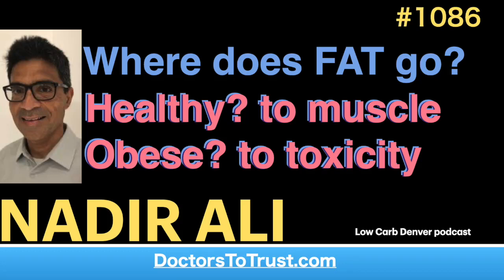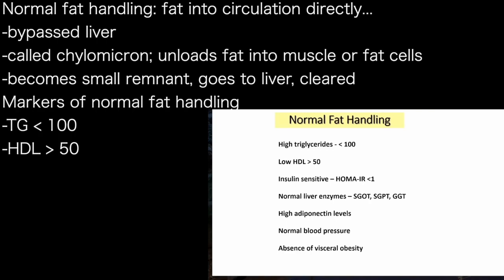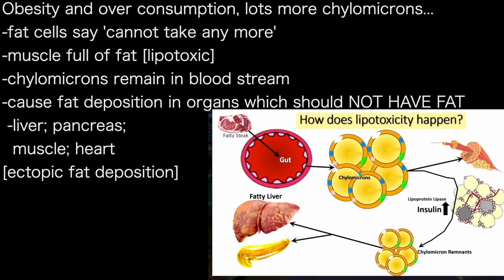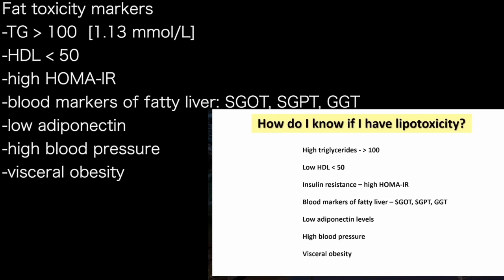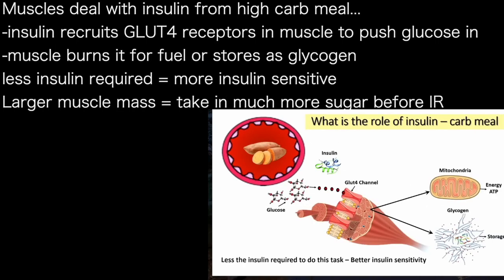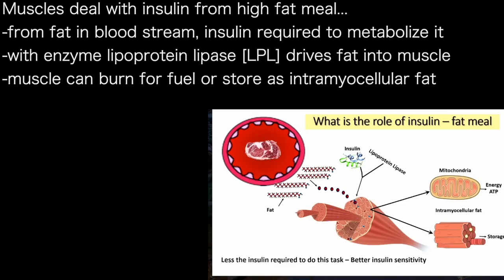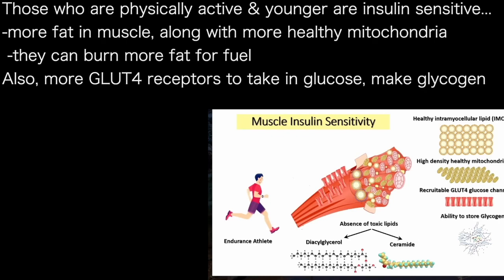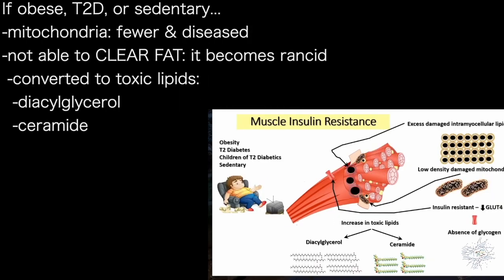NADIR ALI a” | Where does FAT go? Healthy? to muscle Obese? to toxicity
presents episode 1086 | Dr Nadir Ali
Low Carb Denver podcast

From Low Carb Denver 2023, Dr Nadir Ali...
What is fat toxicity [lipotoxicity]
-how it causes insulin resistance & mitochondrial dysfunction?
Obesity is not just overstuffed fat cells, but fat spilling
-into blood stream
-finding places to park
 -liver, spleen, pancreas

Normal fat handling: fat into circulation directly...
-bypassed liver
-called chylomicron; unloads fat into muscle or fat cells
-becomes small remnant, goes to liver, cleared
Markers of normal fat handling
-TG less than 100
-HDL greater than 50

Obesity and over consumption, lots more chylomicrons...
-fat cells say 'cannot take any more'
-muscle full of fat [lipotoxic]
-chylomicrons remain in blood stream
-cause fat deposition in organs which should NOT HAVE FAT
 -liver; pancreas;
  muscle; heart
[ectopic fat deposition]

Fat toxicity markers
-TG greater than 100  [1.13 mmol/L]
-HDL less than 50
-high HOMA-IR
-blood markers of fatty liver: SGOT, SGPT, GGT
-low adiponectin
-high blood pressure
-visceral obesity

Muscles deal with insulin from high carb meal...
-insulin recruits GLUT4 receptors in muscle to push glucose in
-muscle burns it for fuel or stores as glycogen
less insulin required = more insulin sensitive
Larger muscle mass = take in much more sugar before IR

Muscles deal with insulin from high fat meal...
-from fat in blood stream, insulin required to metabolize it
-with enzyme lipoprotein lipase [LPL] drives fat into muscle
-muscle can burn for fuel or store as intramyocellular fat

Those who are physically active & younger are insulin sensitive...
-more fat in muscle, along with more healthy mitochondria
 -they can burn more fat for fuel
Also, more GLUT4 receptors to take in glucose, make glycogen
Fat is in DYNAMIC FLUX, so, does NOT get converted to
-toxic metabolytes

If obese, T2D, or sedentary...
-mitochondria: fewer & diseased
-not able to CLEAR FAT: it becomes rancid
 -converted to toxic lipids:
  -diacylglycerol
  -ceramide